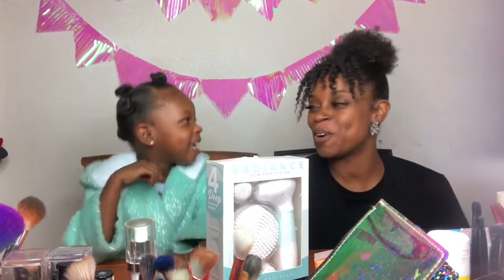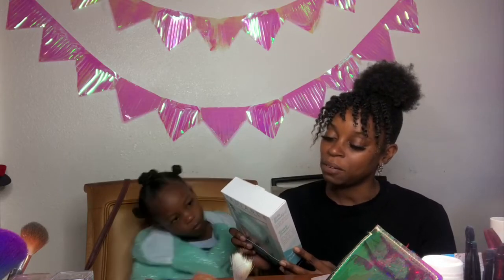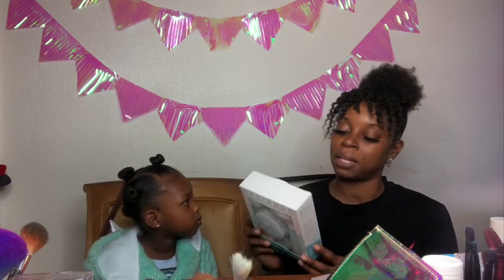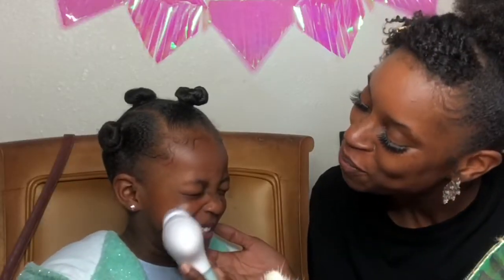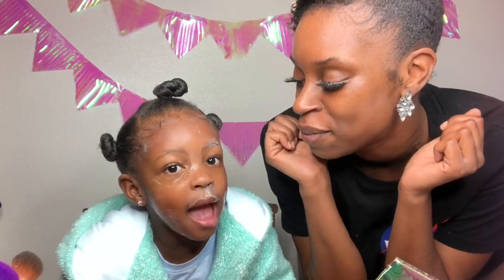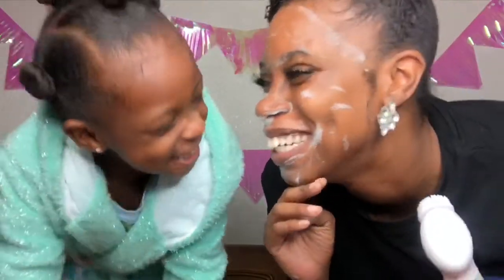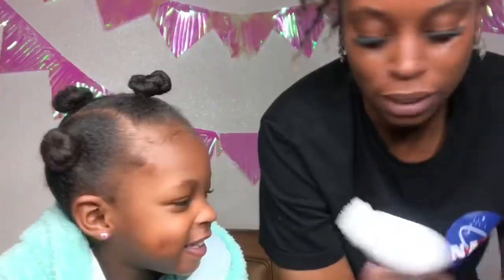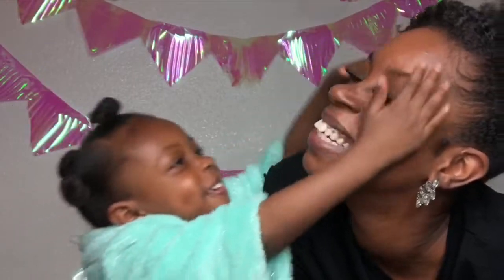The Moore Family: Duvolle Radiance Spin-Care System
Razzle.Holly and Couture’Marie review Duvolle’s Radiance Spin-Care System.

Things to know about Duvolle® Radiance Spin-Care System:

The spinning massaging motion of the brush offers superior cleansing, removing dirt, oil, and makeup much more effectively than cleansing with soap and water alone.

-Gentle face cleansing brush gently cleanses and removes dead skin cells unclogs pores by eliminating deep-seated dirt to reveal radiant-looking skin.

-Firmer face exfoliating brush deeply cleanses and exfoliates, may minimize the look of pores, helps improve the appearance of skin texture while enhancing your skin's ability to absorb skin care treatments.

-A large body cleansing and exfoliating brush removes dead skin cells from knees, arms, elbows, great before self-tanning and back acne.
-Pumice stone attachment an effective tool for softening rough skin (feet, elbows, and heels, as well as removing calluses or hard, dead and dry skin).

-Water-resistant face brush designed for use in the shower.

-Cordless Operates for months on 4 AA batteries